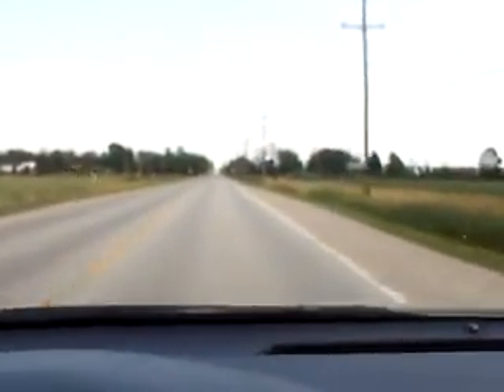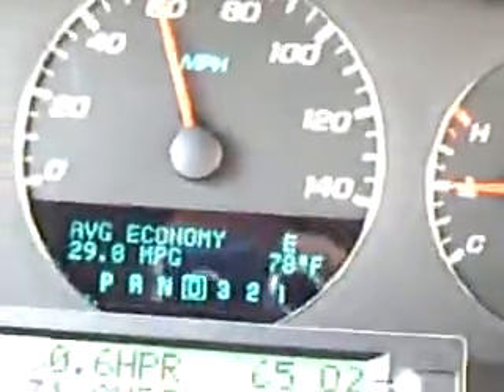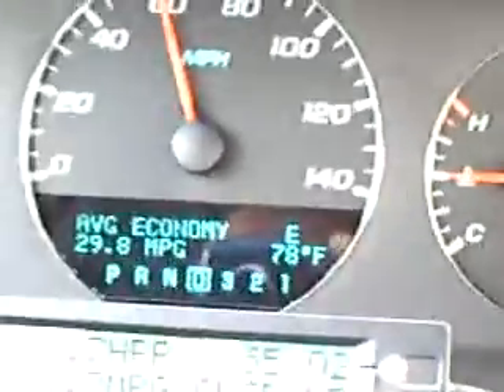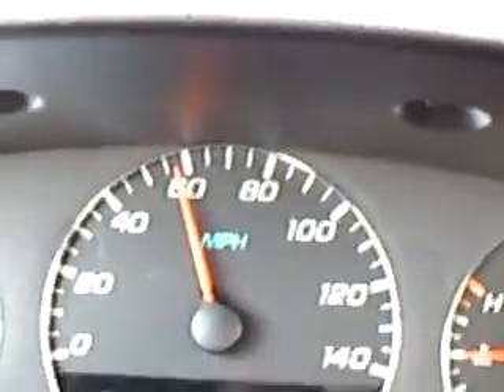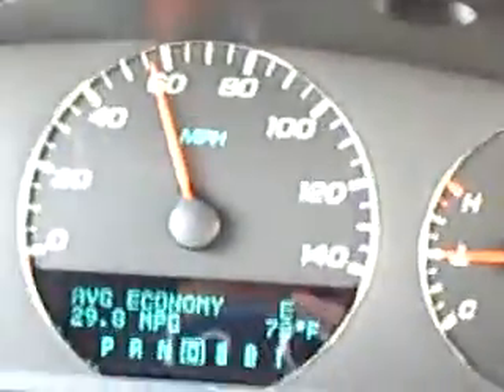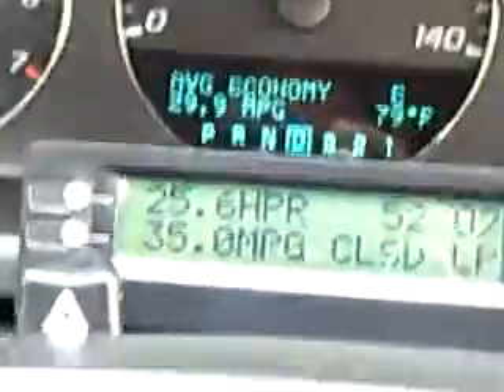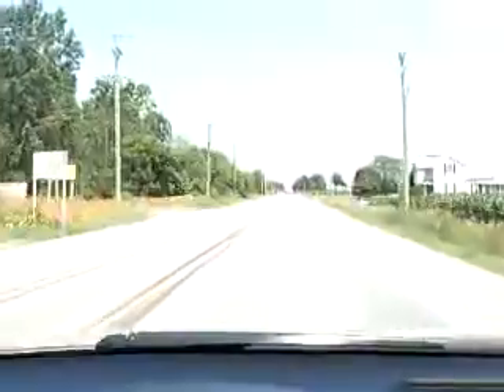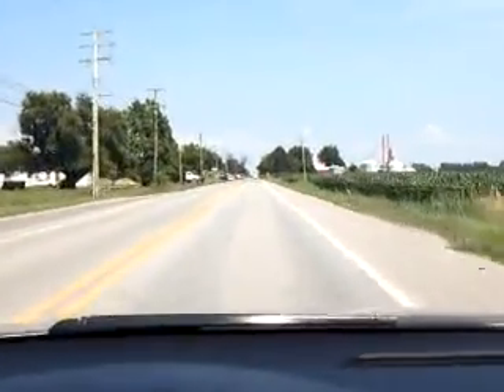#010 HHO MPG Series 2006 Impala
37 Mile Mark @ 29.7 MPG